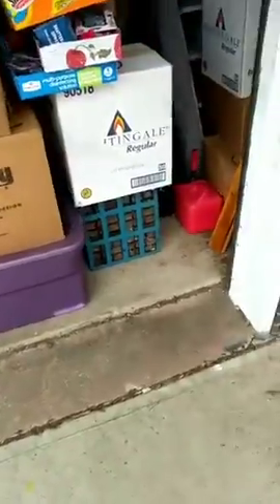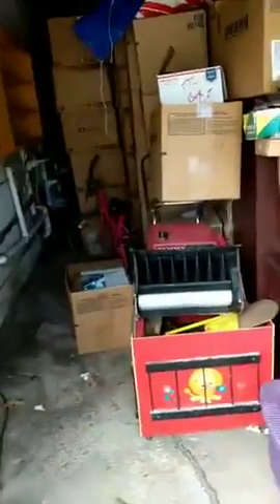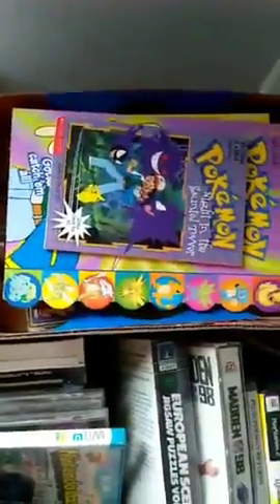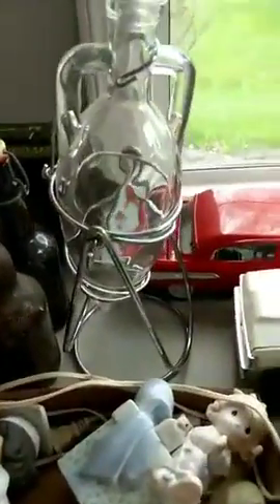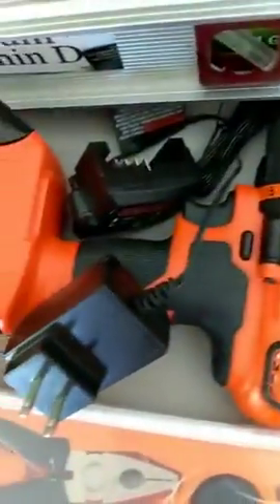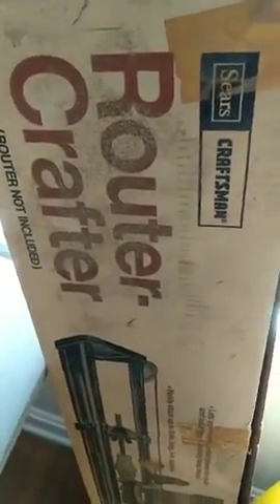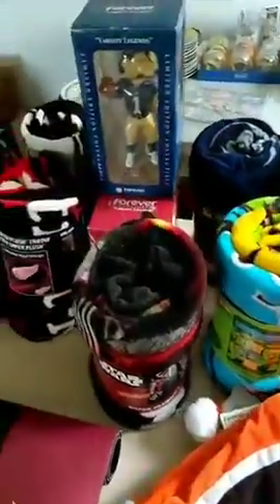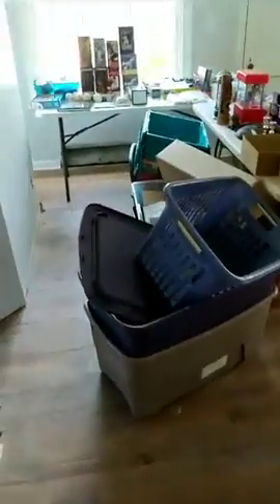Handline's Auction Video Preview Middleburg Heights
This video was done to show what items we are selling off in our Middleburg Heights Auction on May 19th.  If interested in seeing more like this please go to our Facebook page and Like Handline's Auctions to get the most up to date information. Checkout our website also.